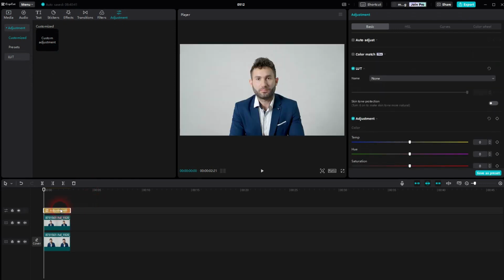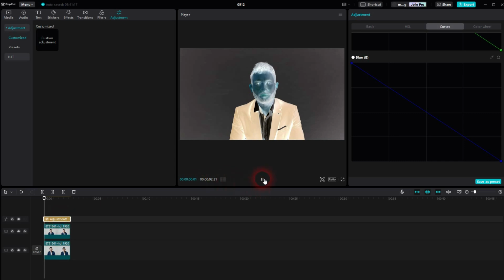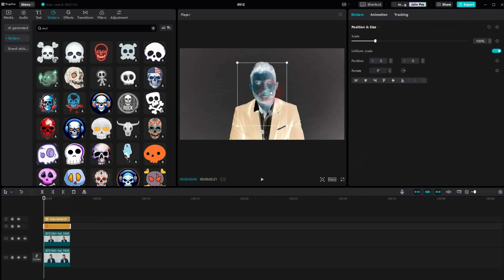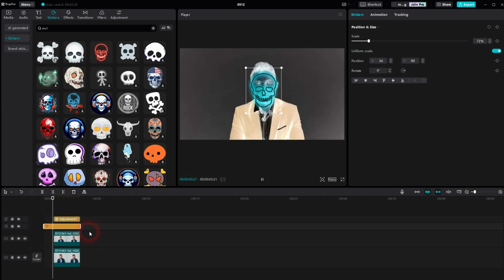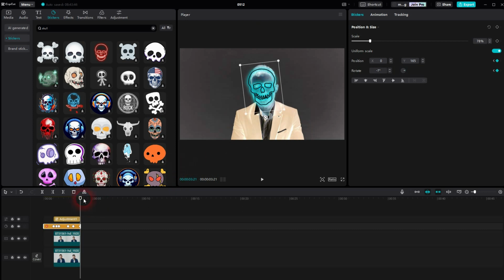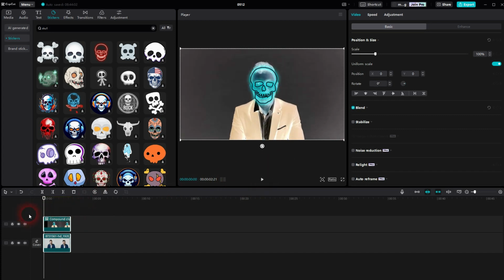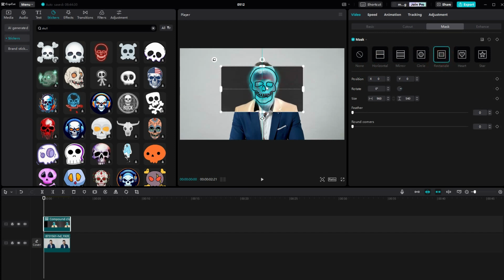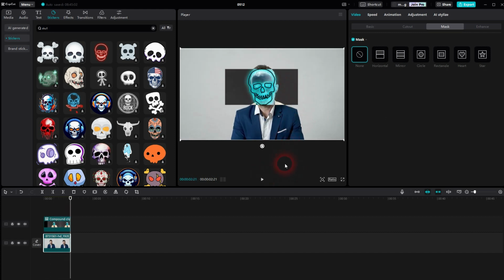How to Create an X Ray Effect in CapCut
In this tutorial I'll show you how to create an x-ray effect to videos in CapCut.